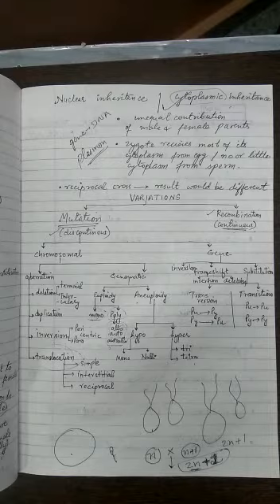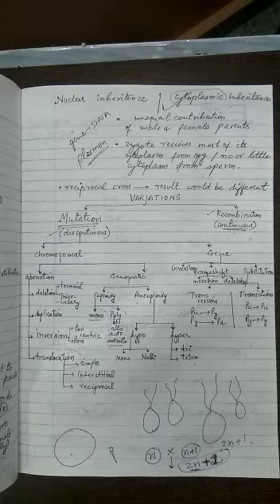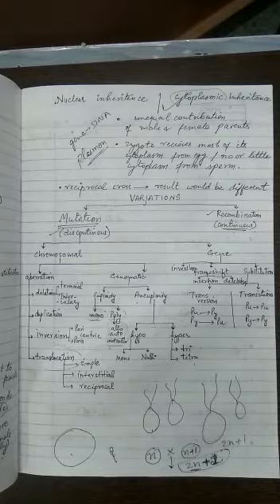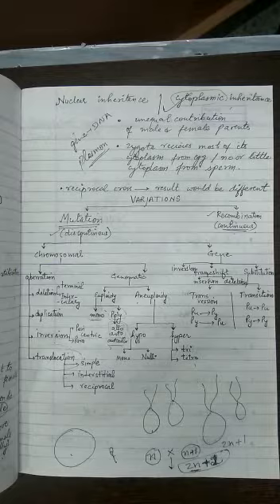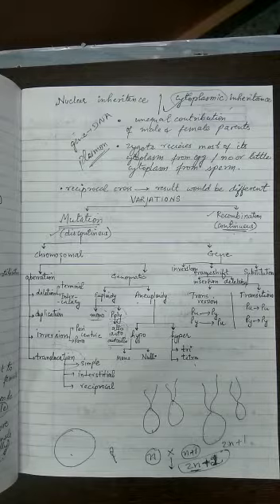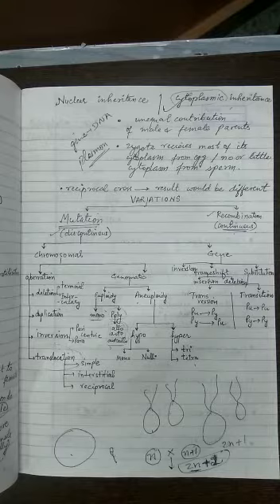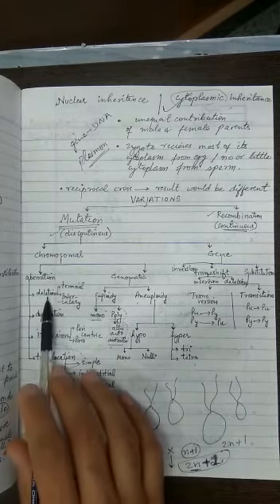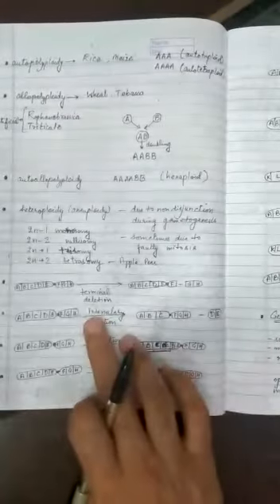Class XII Biology Ch 5 Mutation Types By Neeraj Sir Part 1